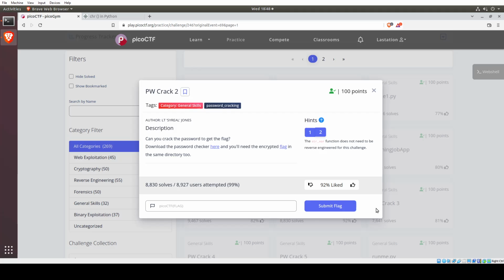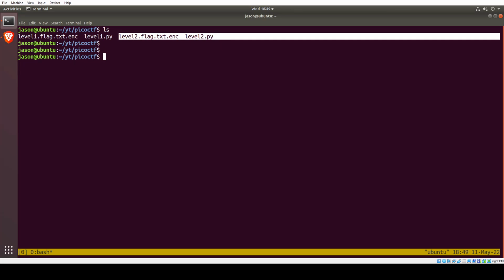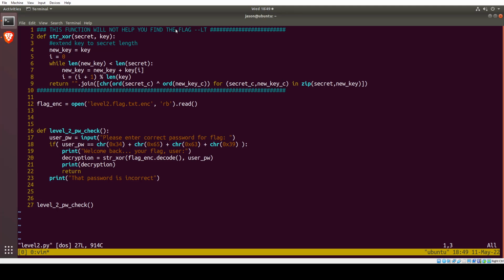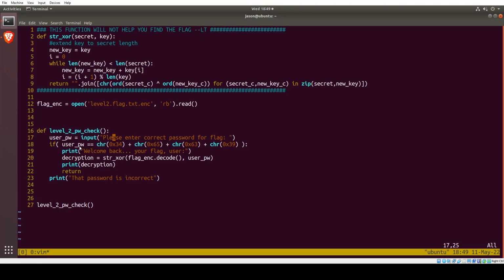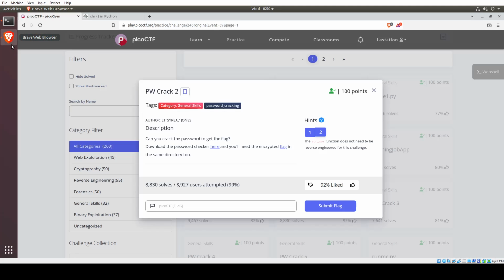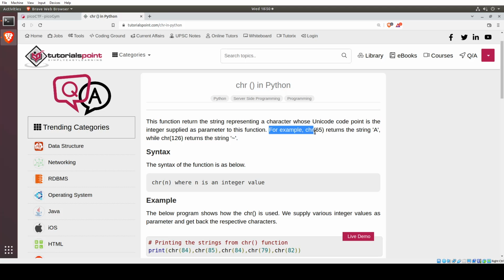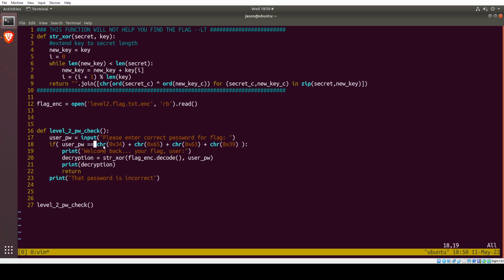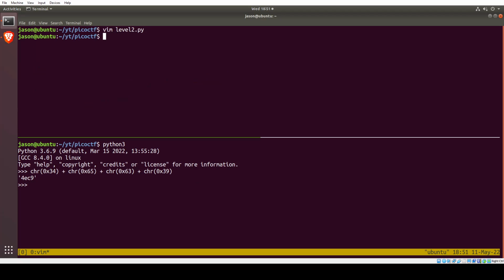Converting Numbers into Strings with Python | picoCTF 2022 #04 "PW Crack 2"